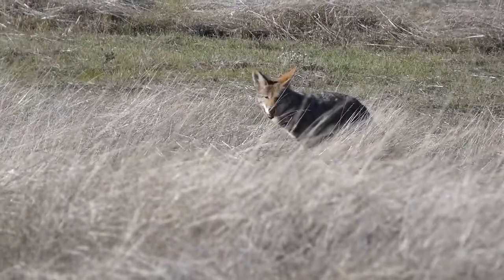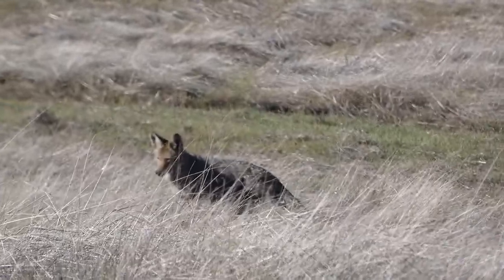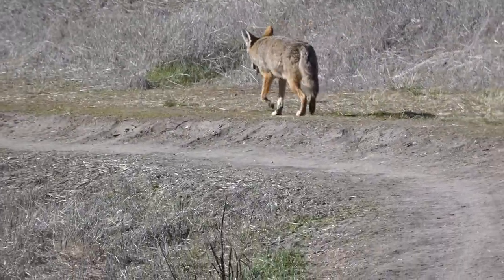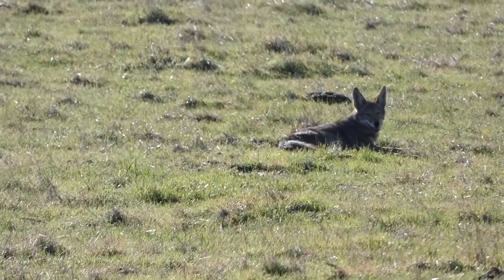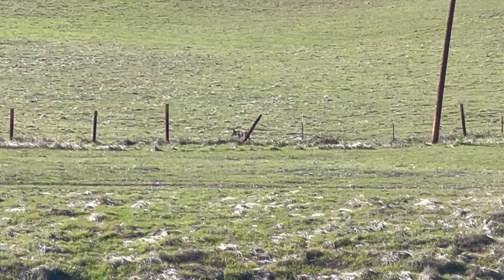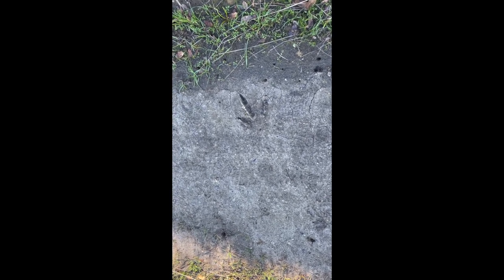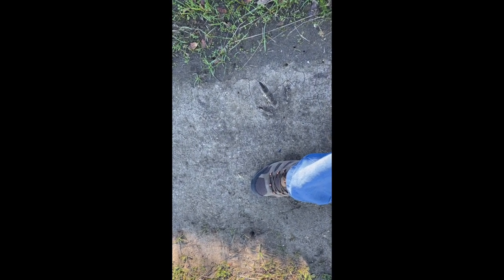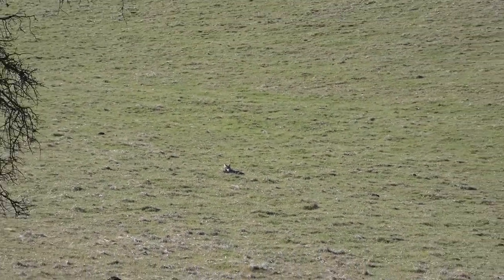2-6-21 walk Veterans Park coyote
2-6-21 walk Veterans Park coyote